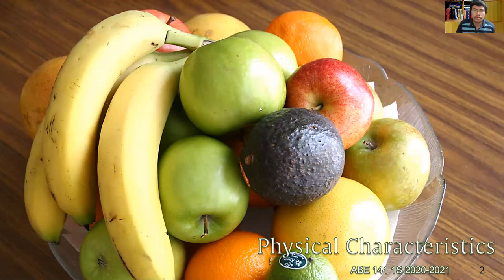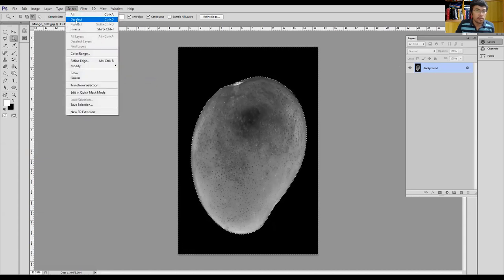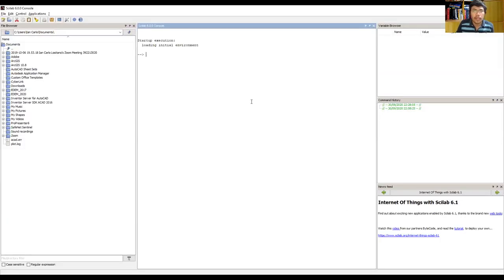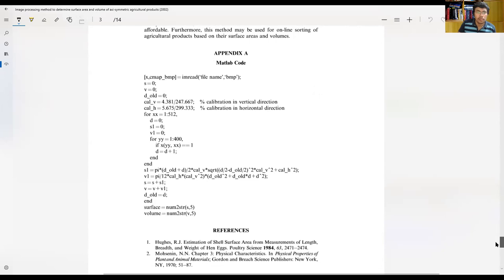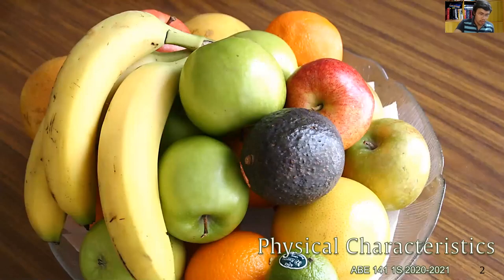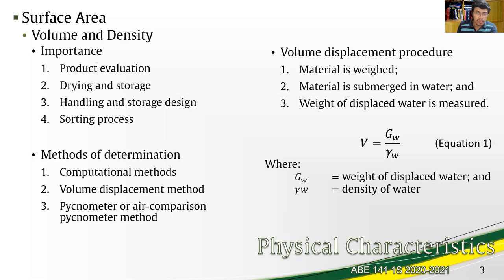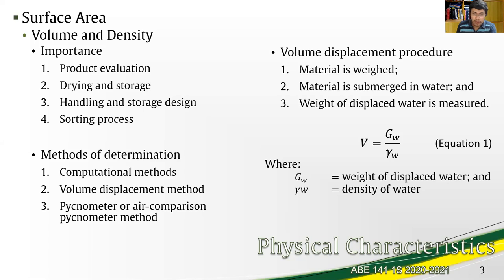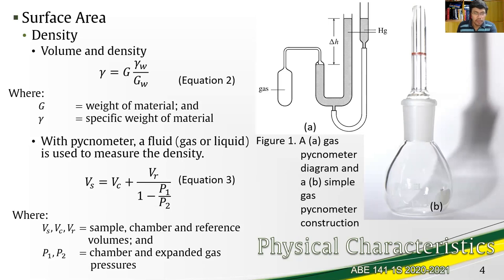Properties of AB Materials | ABE 141 Lecture 8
Physical Characteristics: Surface Area of AB Materials